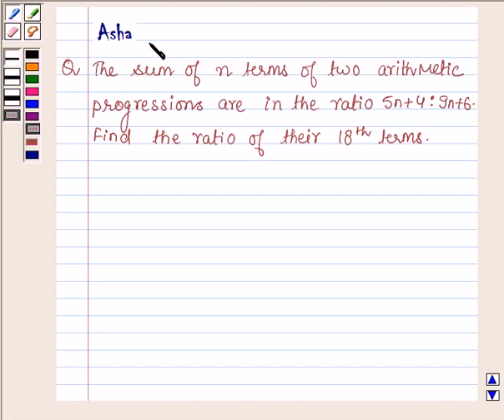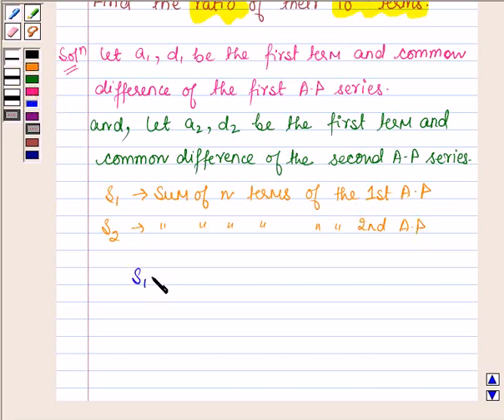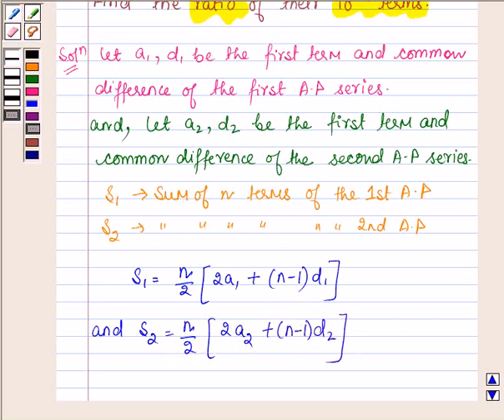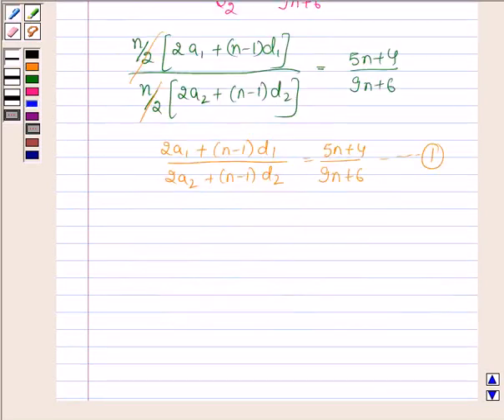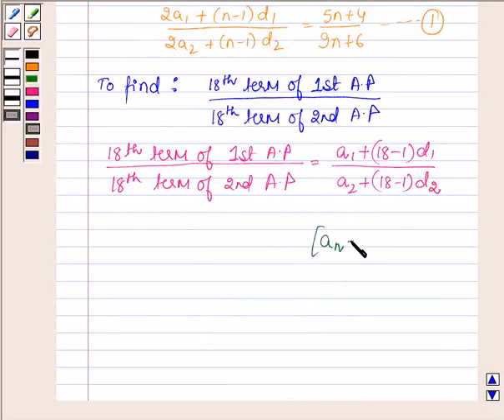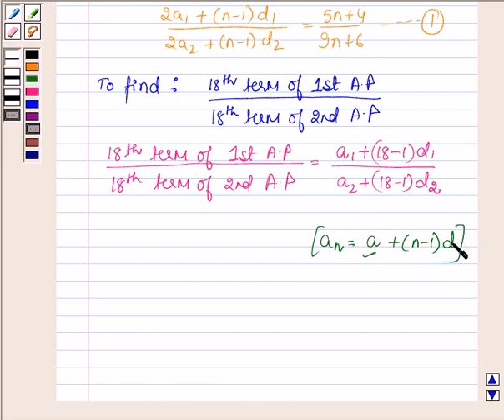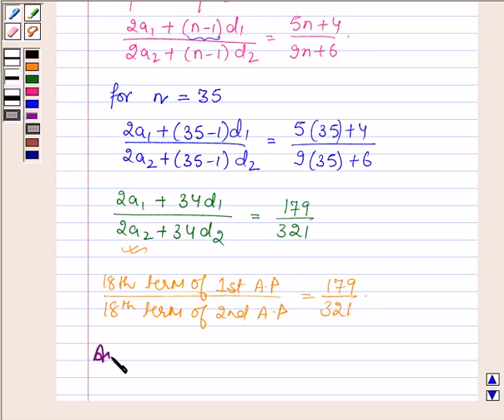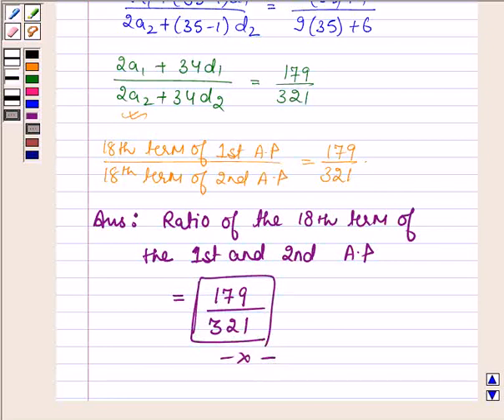Maths XI NCERT 9 9 2 9